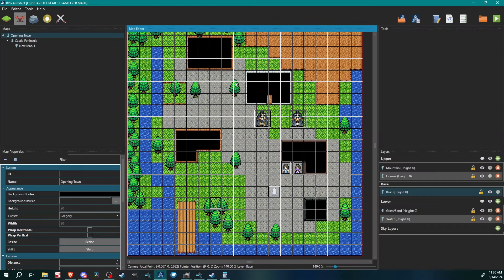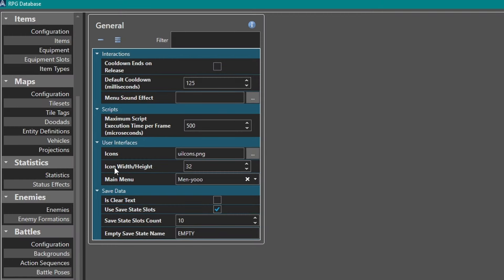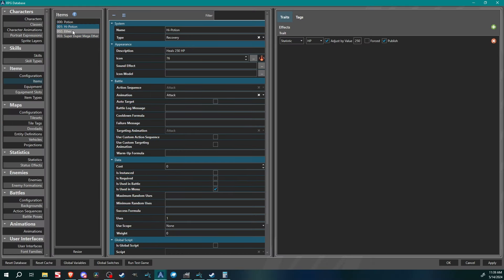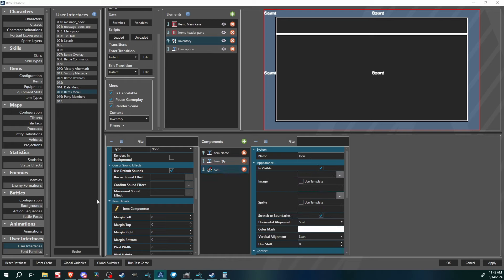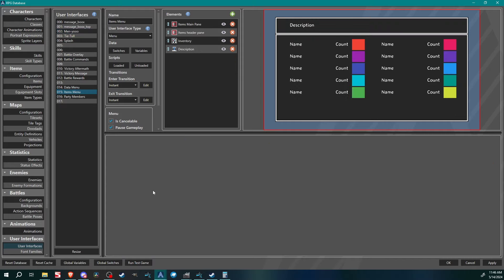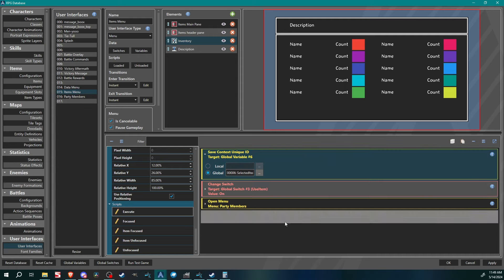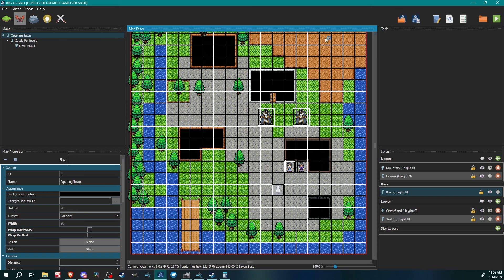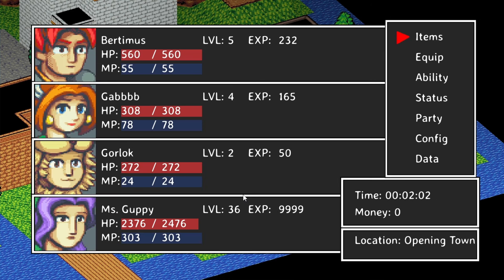RPG Architect Tutorial - Item Inventory Menu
A look at how to make an item menu in RPG Architect!